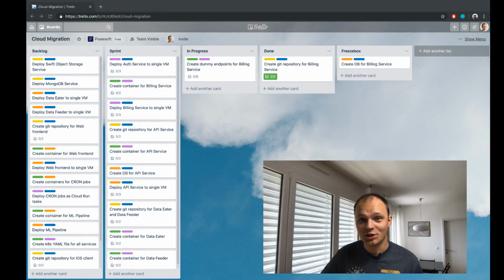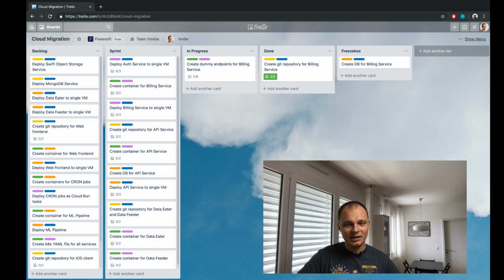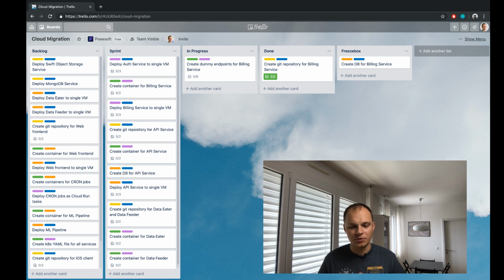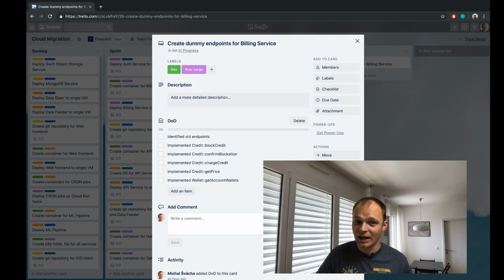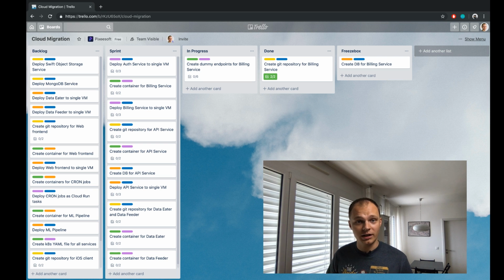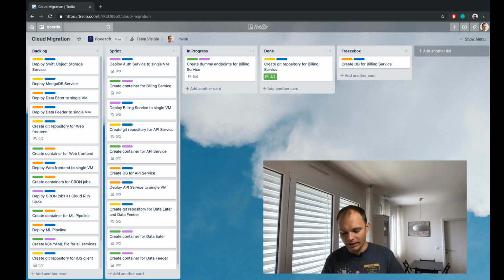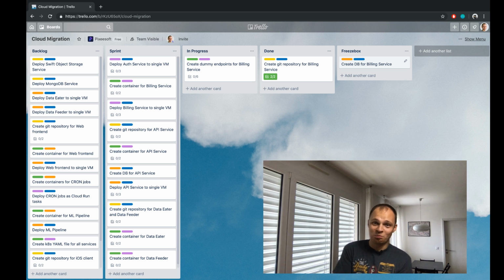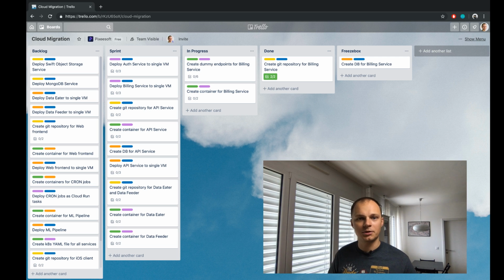When you need to PIVOT. And when Google Cloud Run comes to rescue with Node.js.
Let's talk work! We'll talk about the reasons for pivot - namely MSSQL and tight CRM binding. We'll talk about our options and reasons for picking Google Cloud Run with Node.js environment.

Second standup in Sprint 2